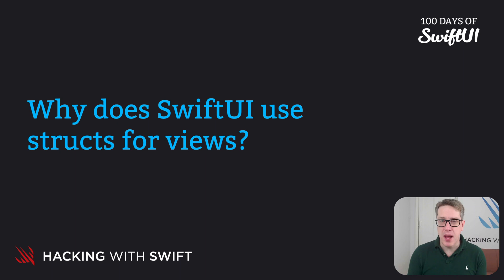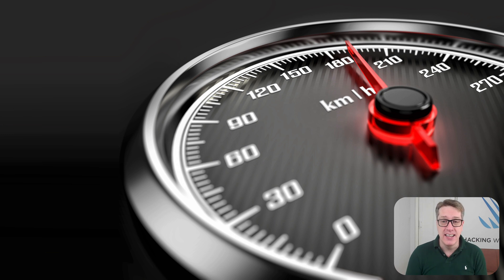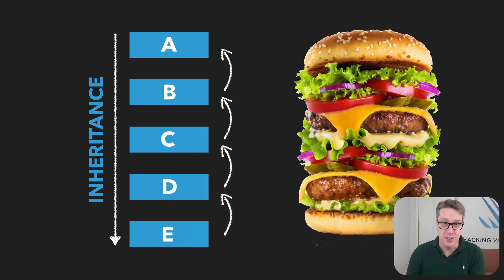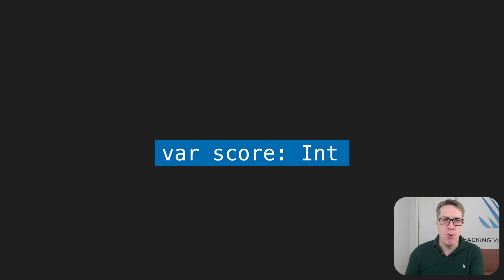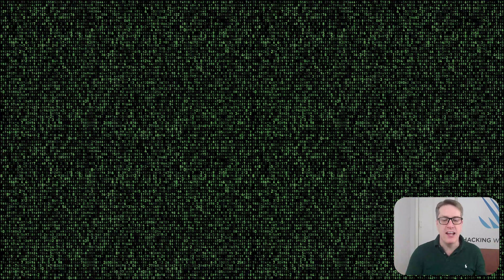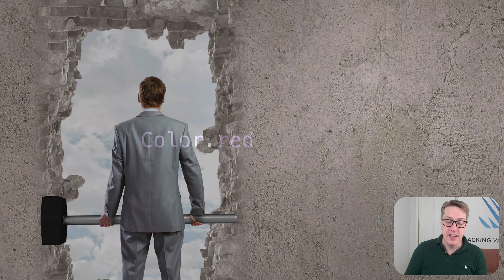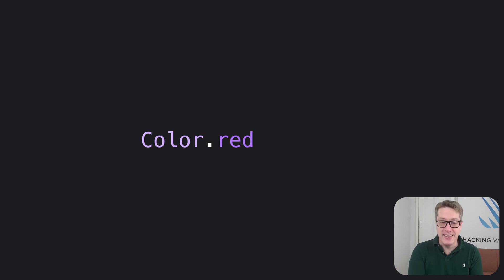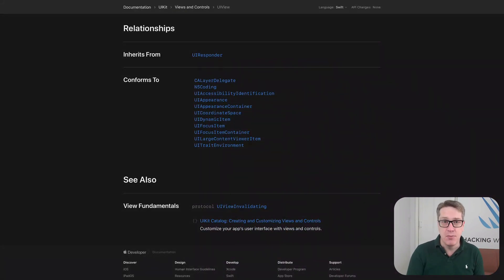iOS 15: Why does SwiftUI use structs for views? – Views and Modifiers SwiftUI Tutorial 1/10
1. Why does SwiftUI use structs for views?: This video